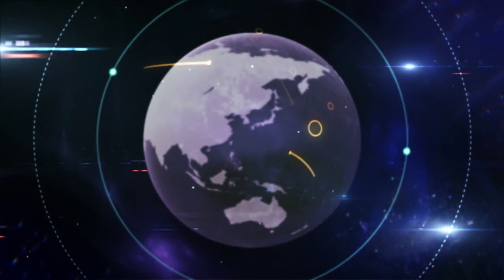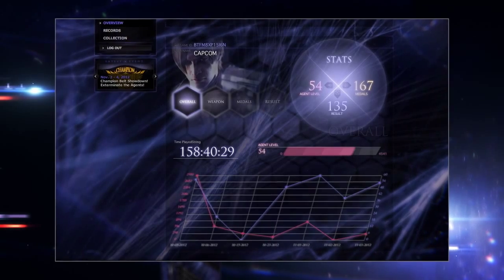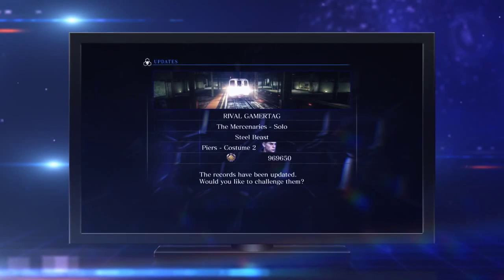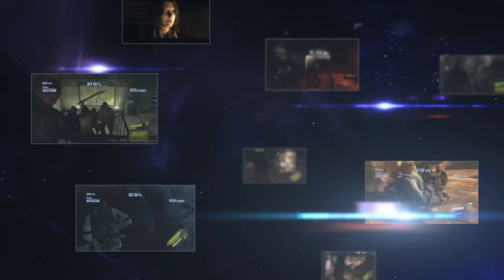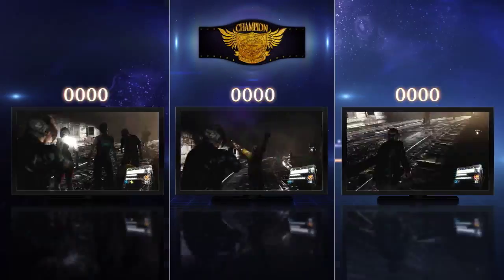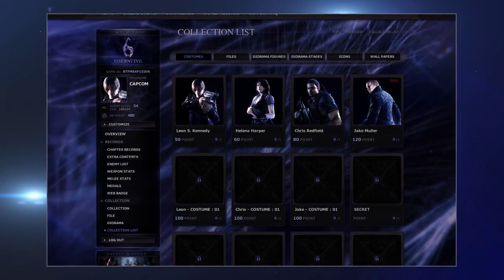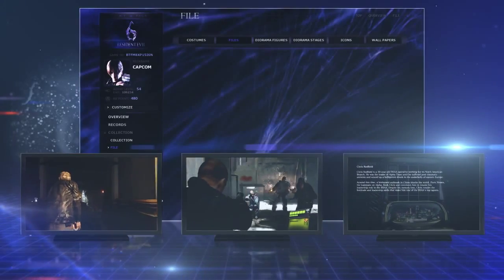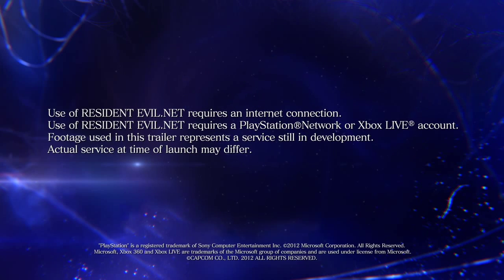Resident Evil 6 RE.Net video